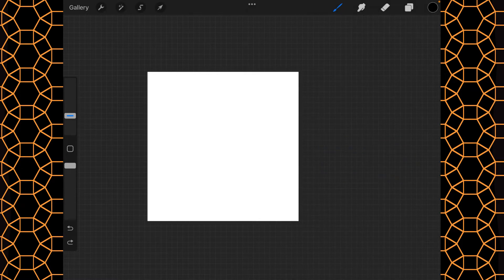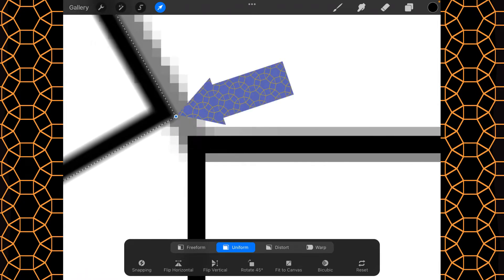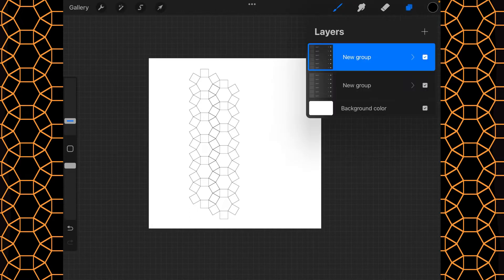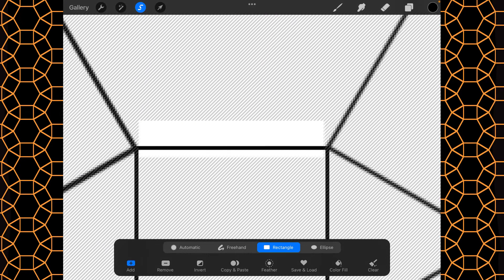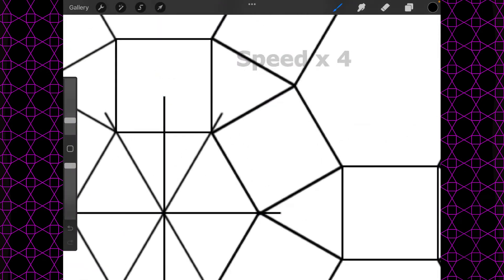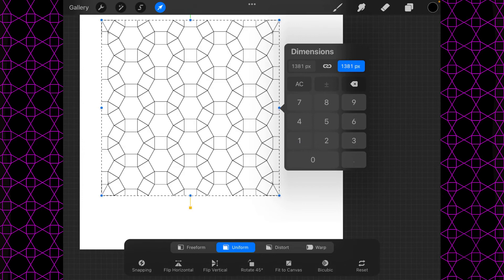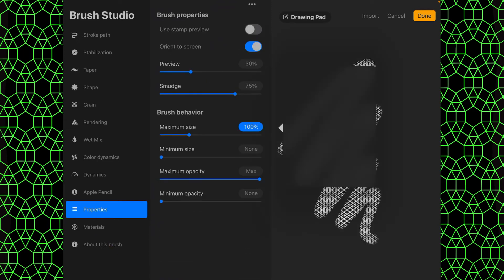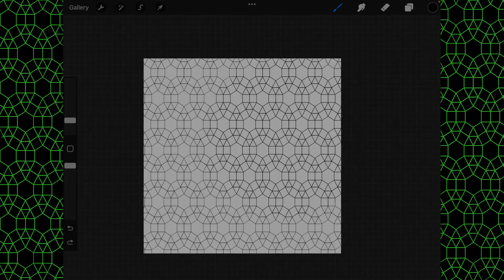Tessellation in Procreate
In this video, I show you how to make a tessellation pattern of squares revealing Hexagons and triangles.  Perfect for a tiled floor effect.

00:00 intro and setup
02:00 tiny squares
05:00 stacking
09:30 cropping guides
13:40 cropping
16:00 resizing
19:00 making the brush
20:40 demo of use and other patterns
23:12 outro

I started a new Facebook group - Join in on the discussion!